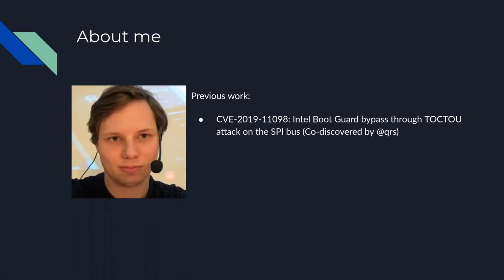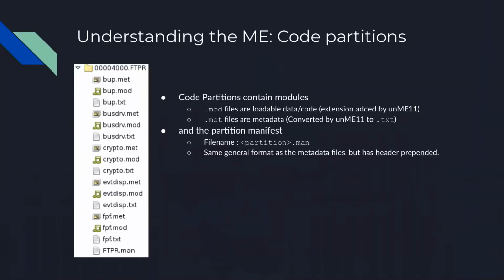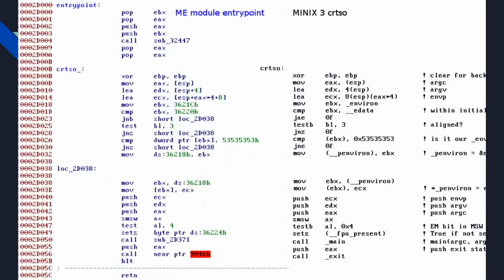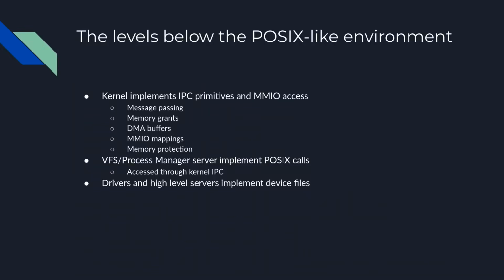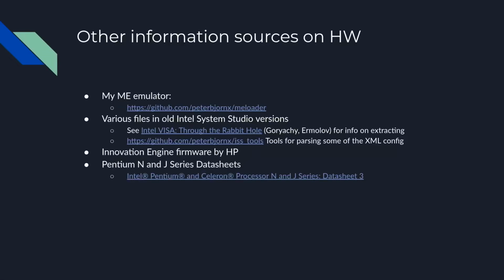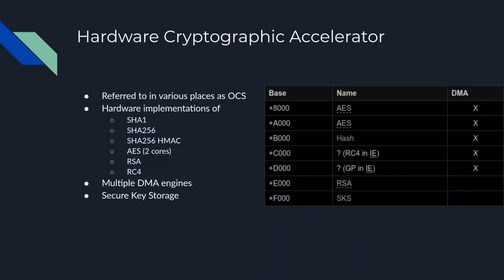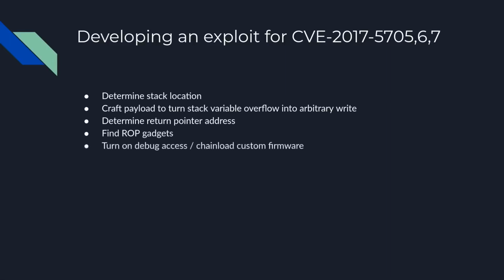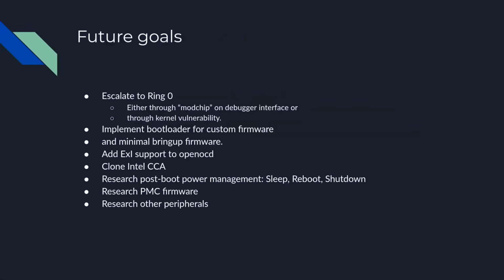36C3 2019 Intel Management Engine deep dive